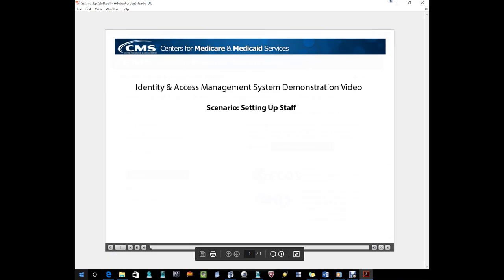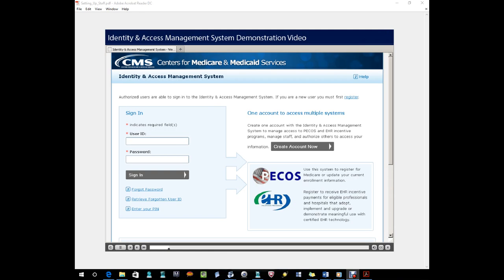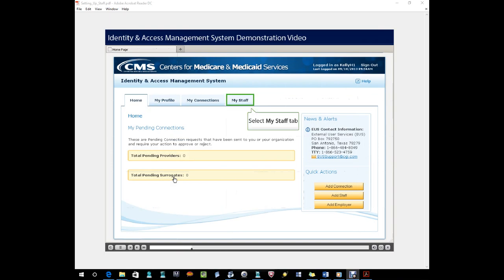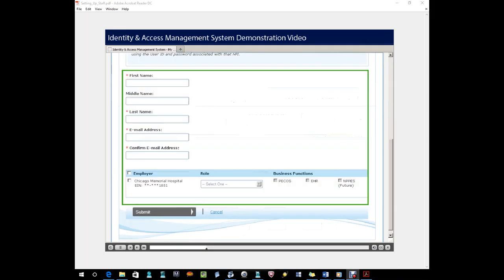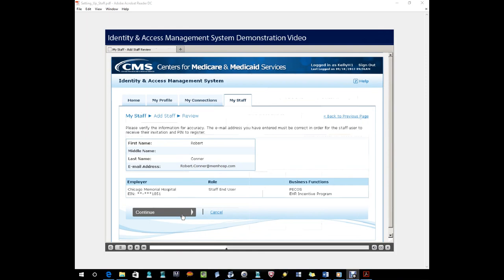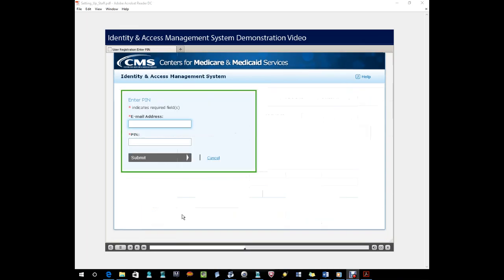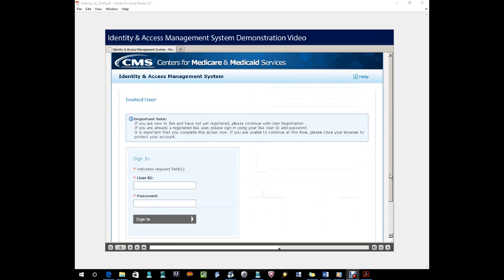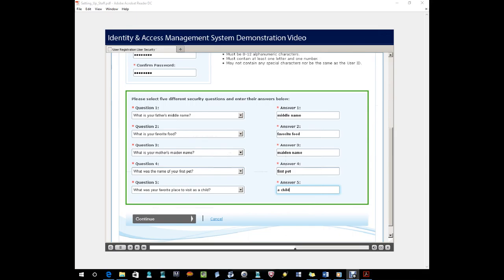Setting up Staff in I&A site